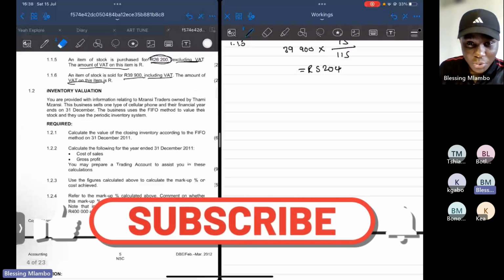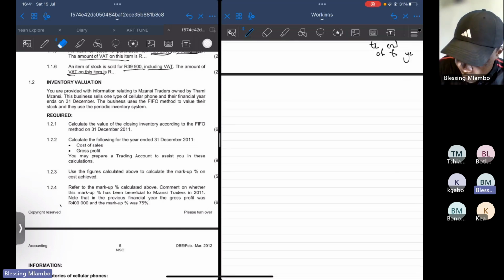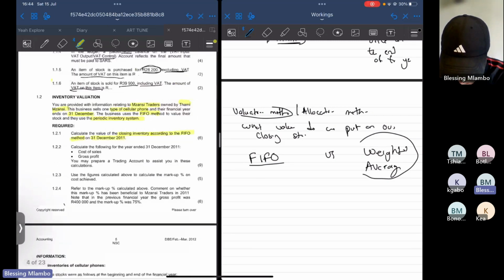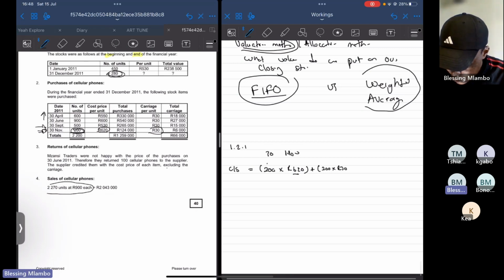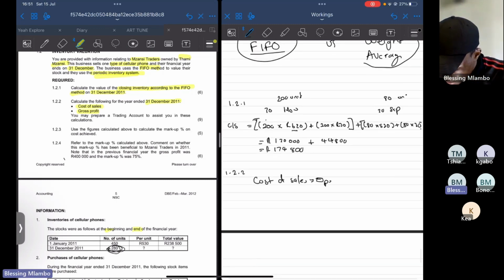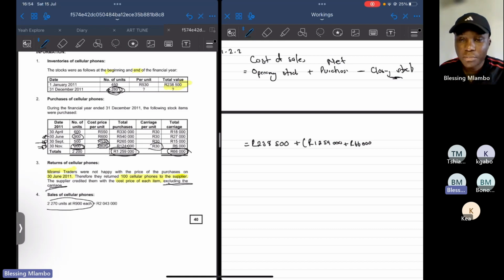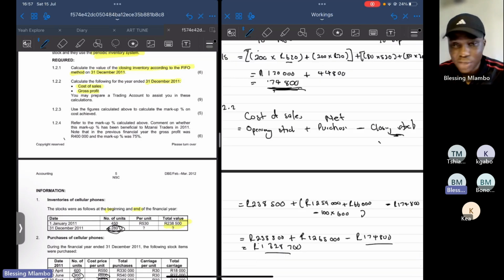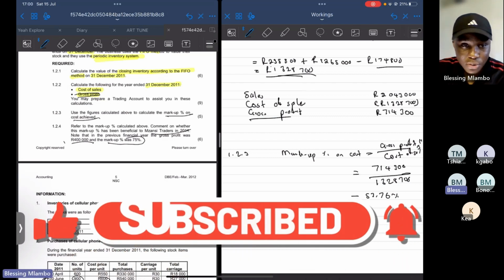Grade 12 Inventory Valuation // FIFO/Weighted Average vs Periodic/Perpetual Inventory system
In the video I break down the concepts behind FIFO/Weighted Average vs Periodic/Perpetual Inventory system. This video is Grade 12 and 11 friendly.